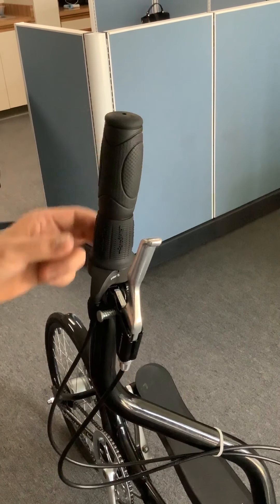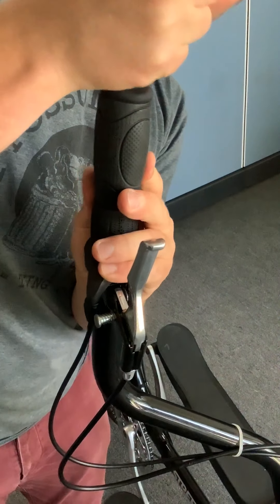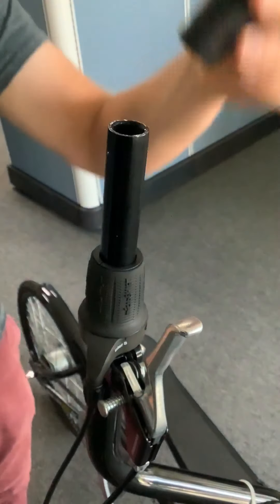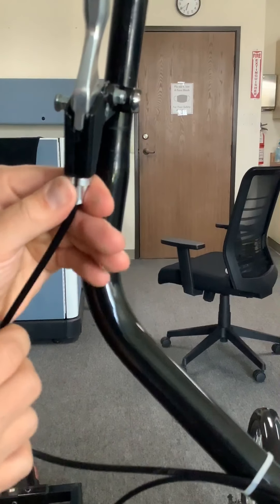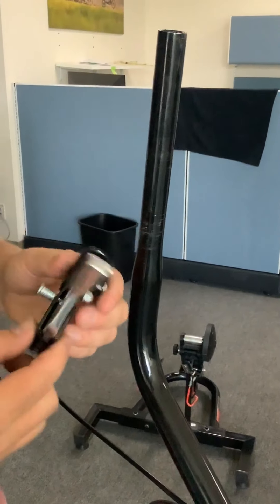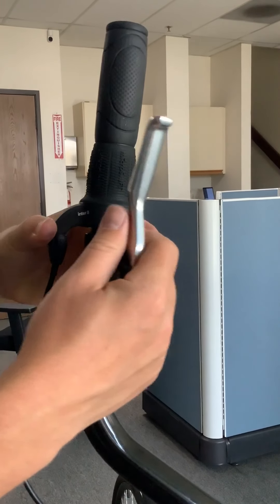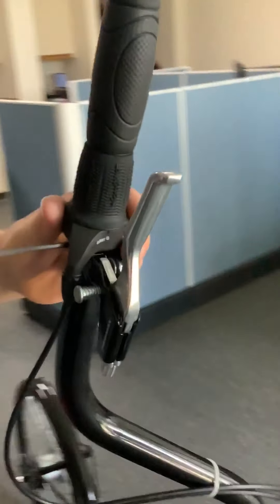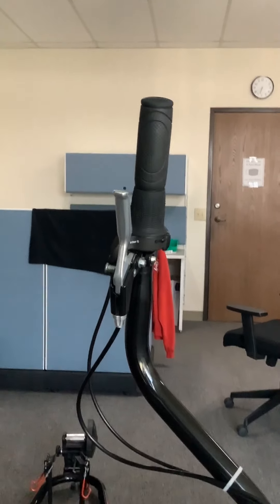How to remove the R arm lever components